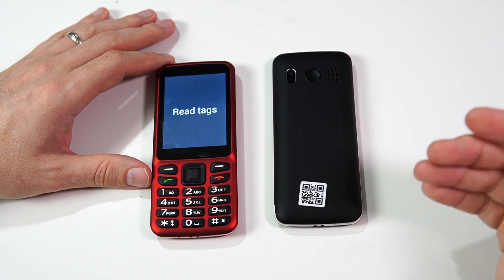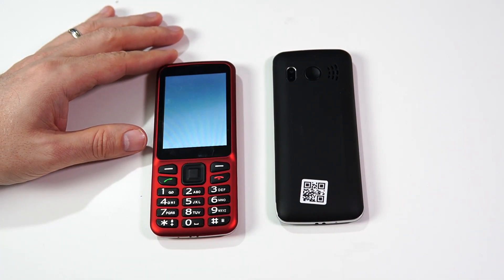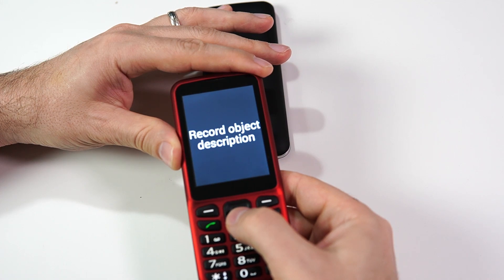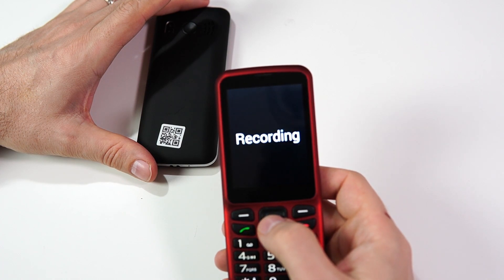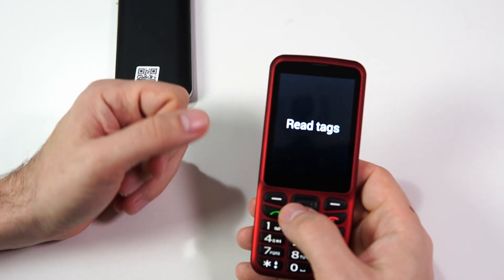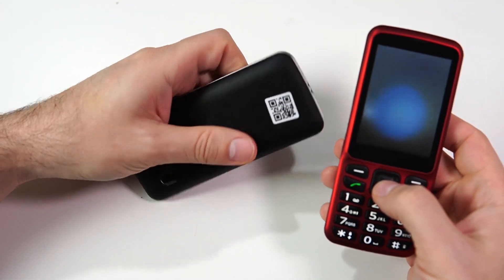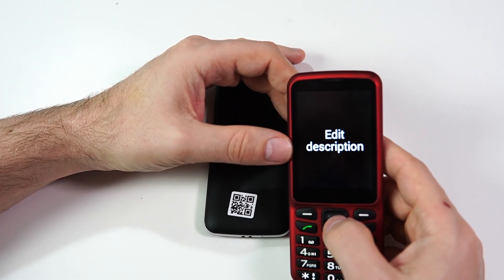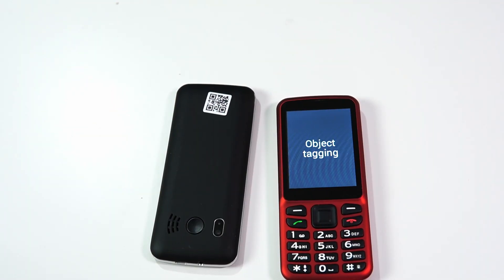How To Use The Object Tagging Application - BlindShell Classic Tutorials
In this video we talk about how to use the object tagging application on the BlindShell Classic mobile phone.